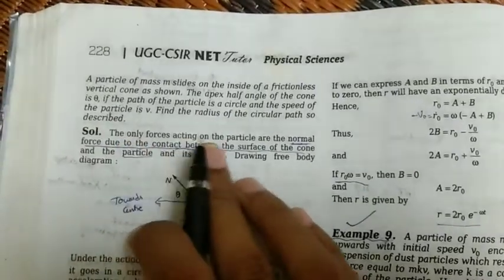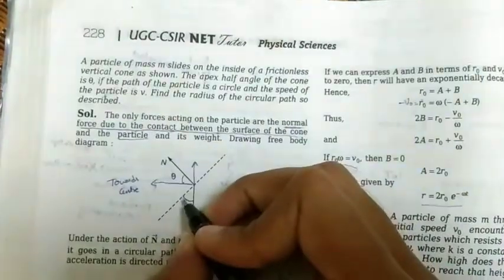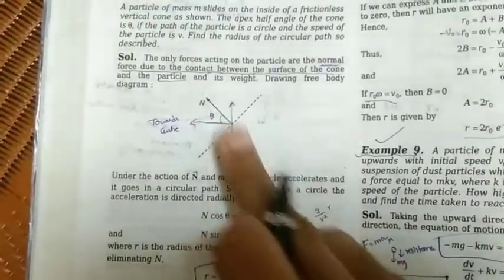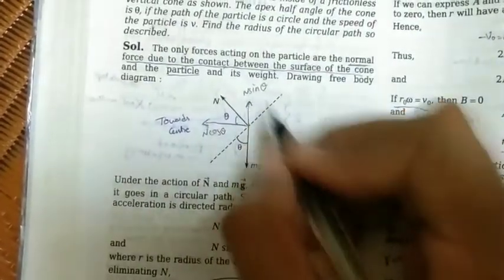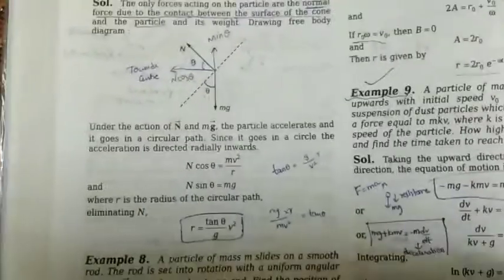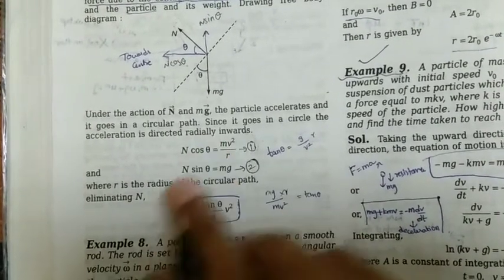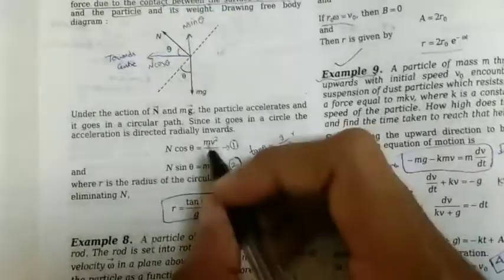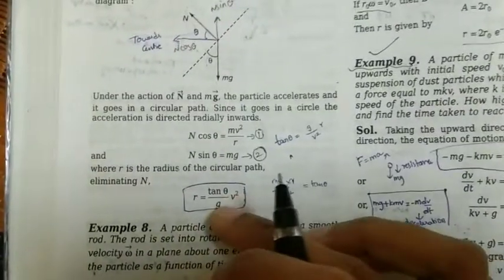Classical Mechanics Problems | 3 | Particle moving inside the cone | NNN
Radius of the particle moving inside the cone had been found in this problem.